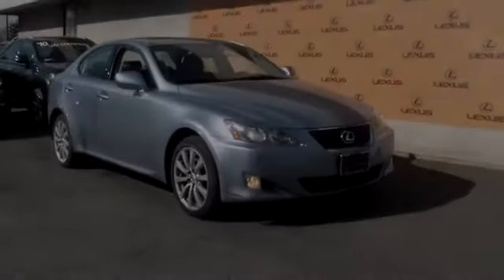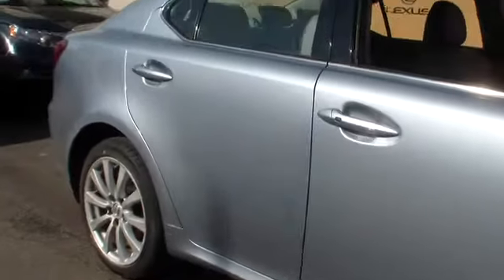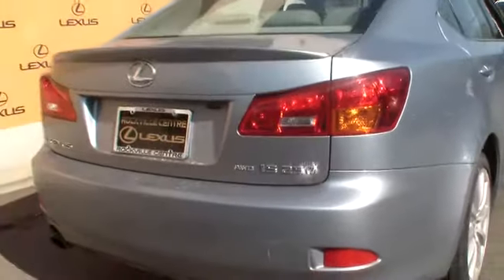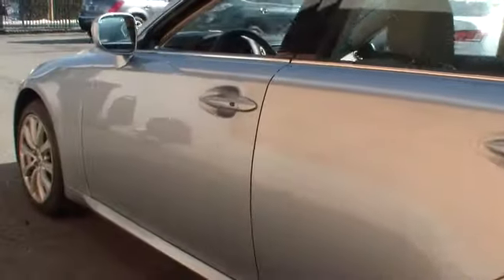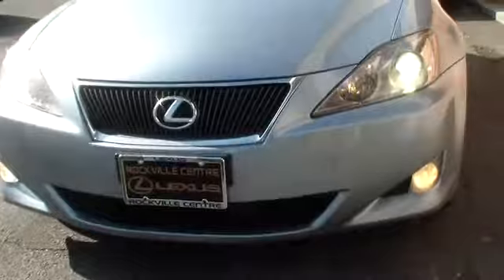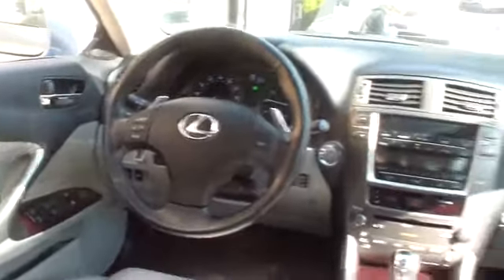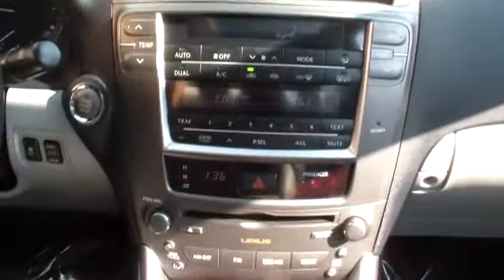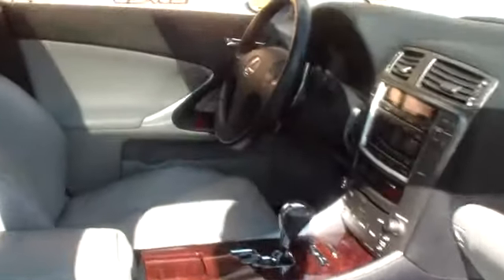2008 Lexus IS 250 - Sedan Rockville Centre Huntington Nassau County Suffolk County Long Is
2008 Lexus IS 250 2.5 Sedan - Stock#: U9473T - VIN#: JTHCK262X85017283

There is still plenty of tread left on the tires.  The paint has a showroom shine.  This vehicle was tastefully optioned.  The mileage is consistent with a car of this age.  100% AutoCheck guaranteed!  The interior of this vehicle is virtually flawless.  Ask me about how to get an extended warranty on this vehicle.  Neither the ashtray, nor the cigarette lighter, appear to have been used in this vehicle.  This is a one-owner car.  This is one of the most desirable color combinations.  You won't find a better price for this vehicle anywhere.  We have all service records.  We have all manuals and all sets of keys.  Don't hesitate to contact Lexus of Rockville Centre. This Lexus IS 250 won't last long.